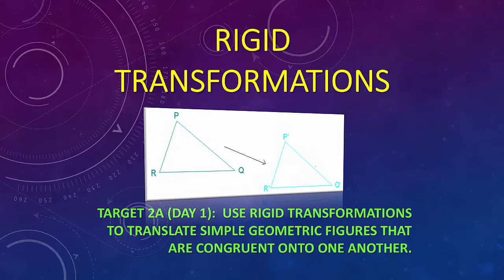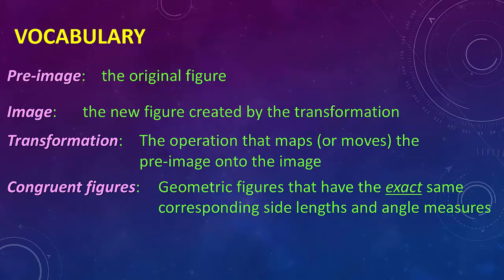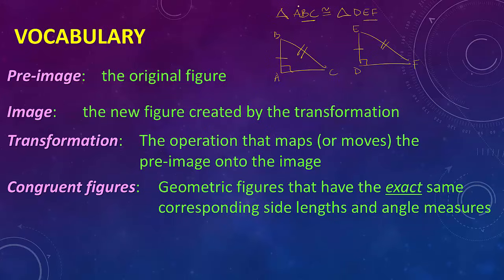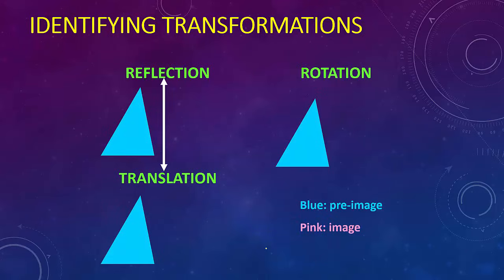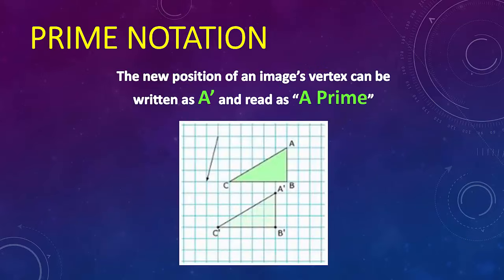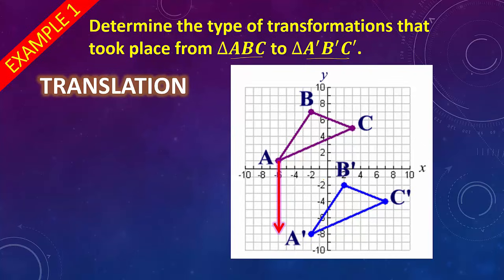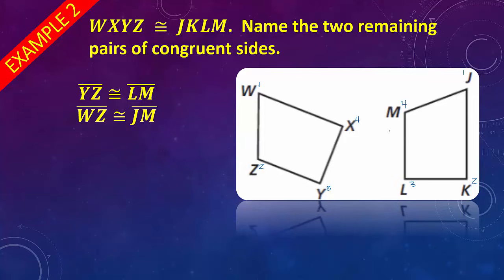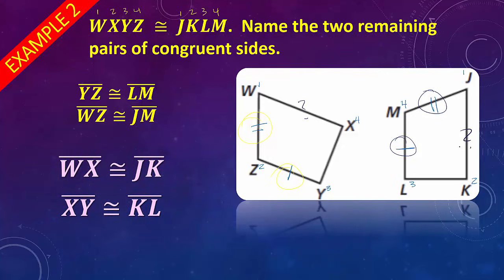2A Day 1 - Rigid Transformations